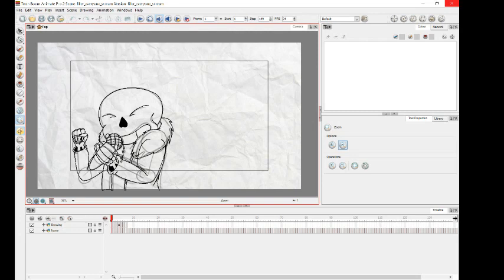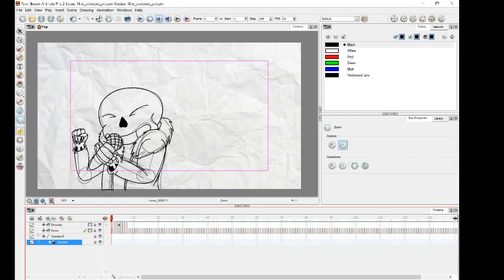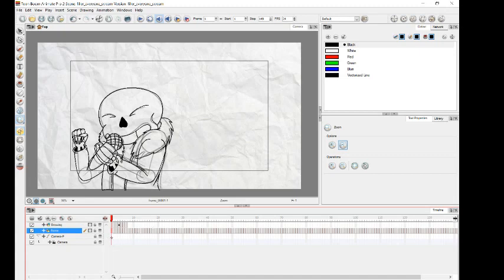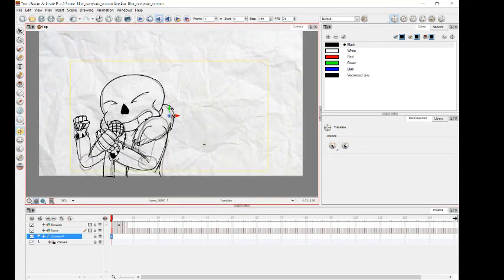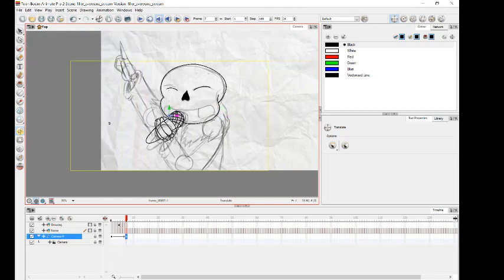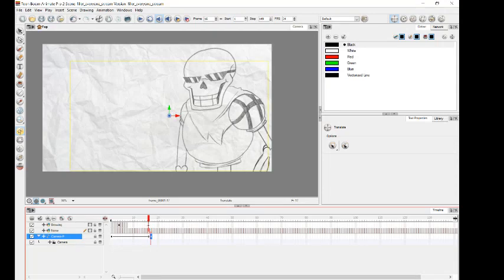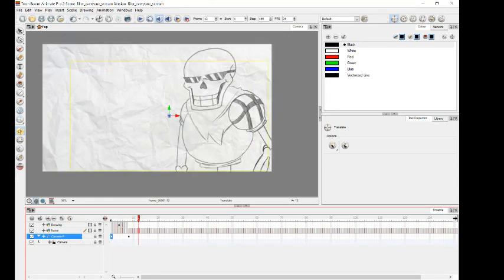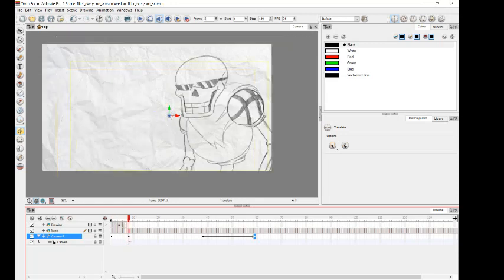Toonboom Tutorial: Cameras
If there was anything that needed further explanation or felt I left out some important things, feel free to let me know down in the comments below, Thank you :P